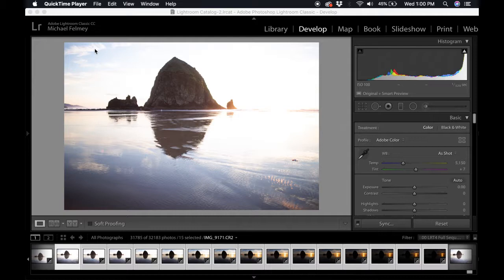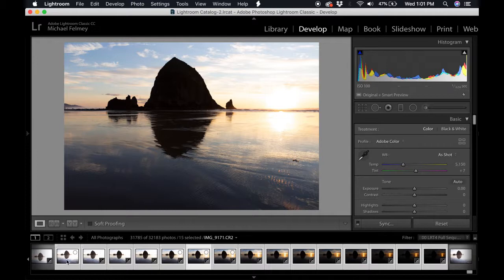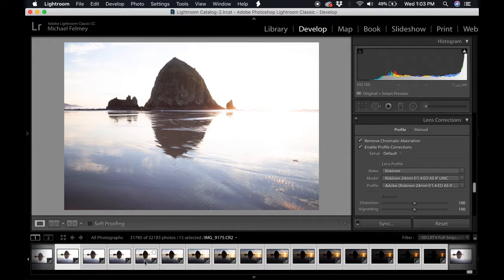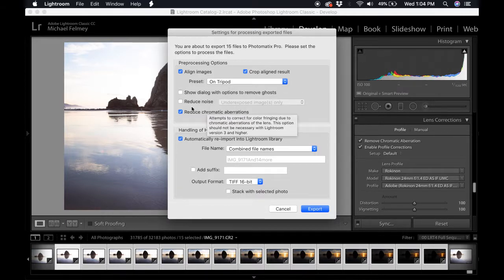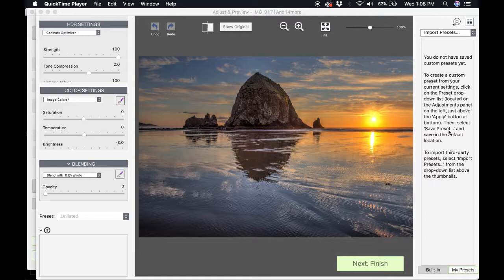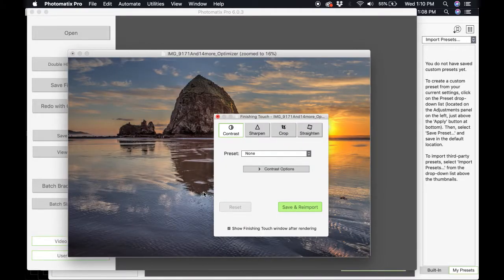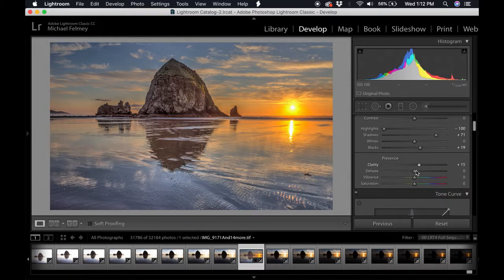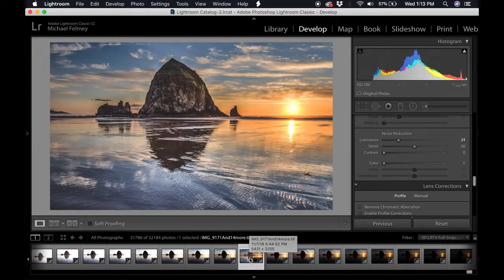HDR Photography Lightroom Tutorial with Photomatix Pro 6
A quick demonstration of how to use the Photomatix Pro Lightroom Plugin.